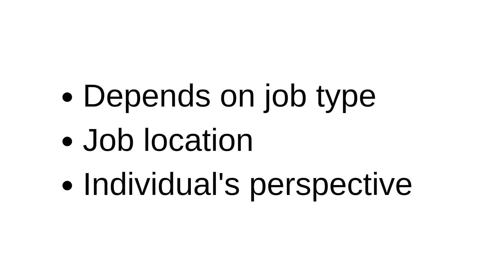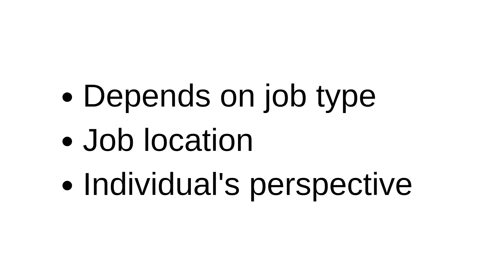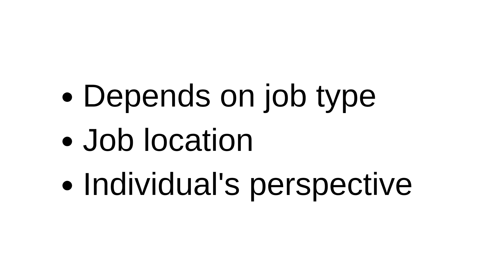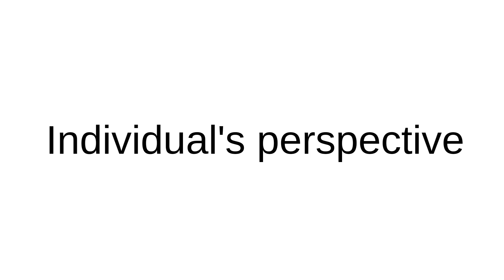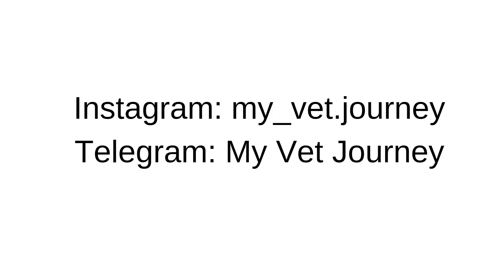Is Veterinary field suitable for girls❓️ Here is the answer ✨️veterinary